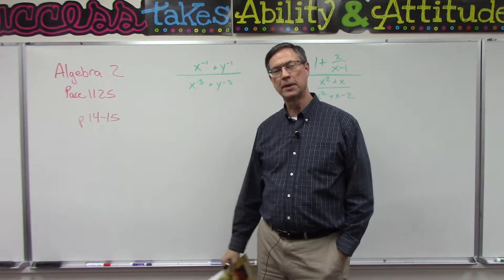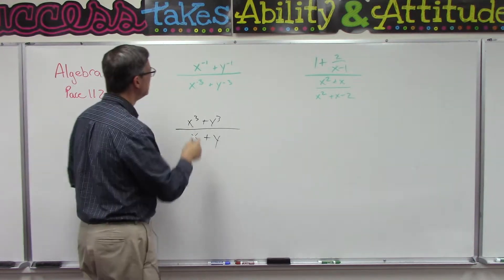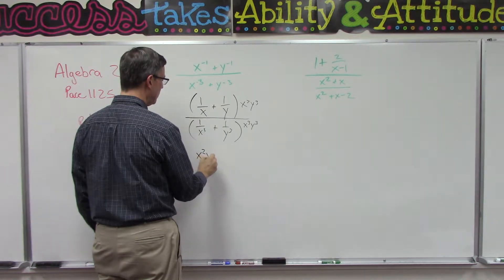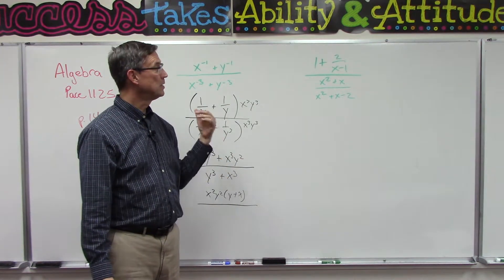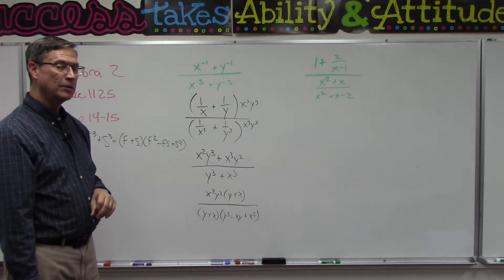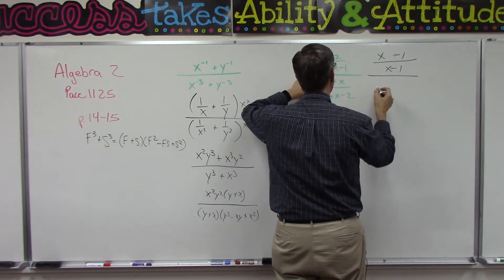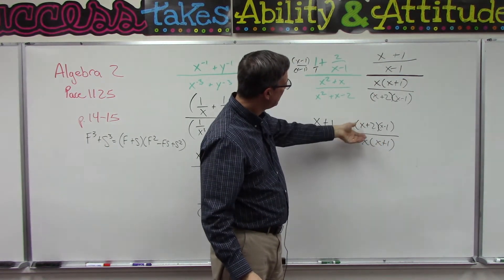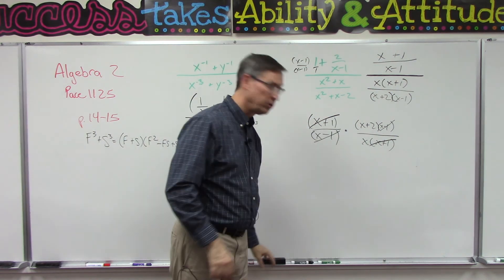Algebra 2 1125 p. 14-15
Lesson explaining pages 14-15 of Algebra 2 PACE 1125